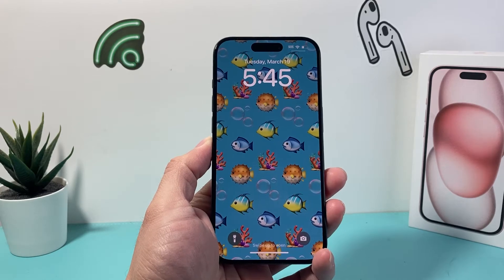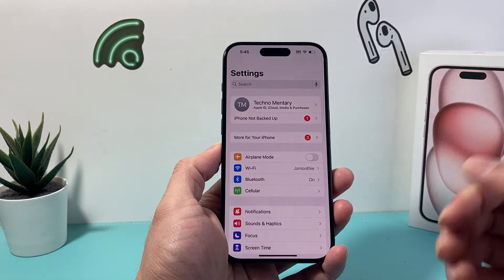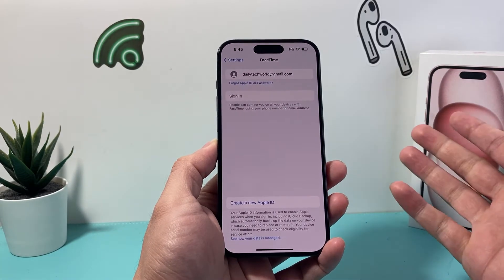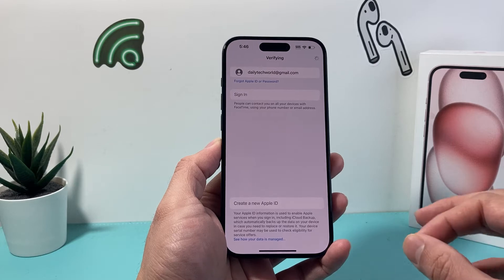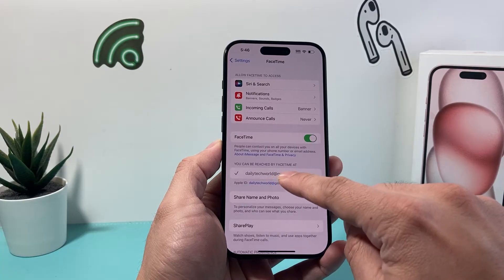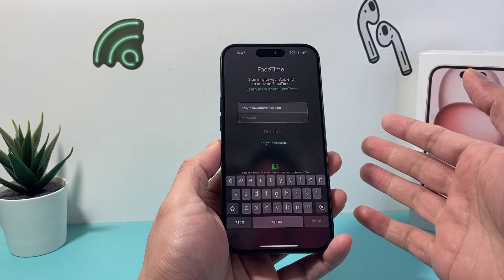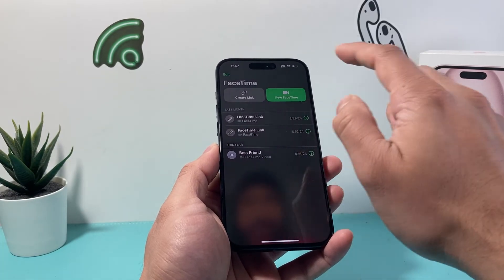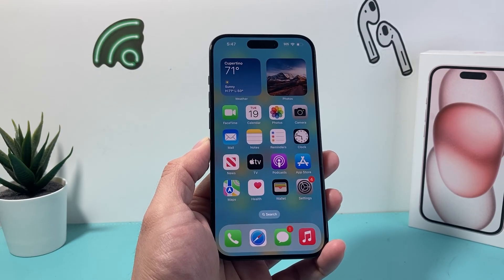How to Activate FaceTime on iPhone or iPad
Want to FaceTime someone with your iPhone or iPad? If it's your first time using an iPhone, you will need to activate and enable FaceTime on your device. In this video we show you how to activate, enable and turn on FaceTime so you can video call or audio using Wi-Fi or cellular data with someone else that has iPhone or iOS device with FaceTime enabled.